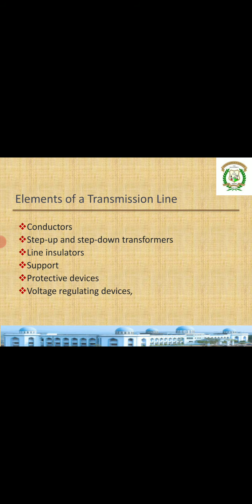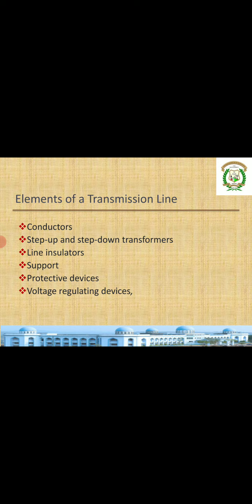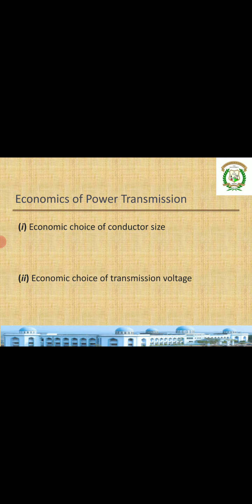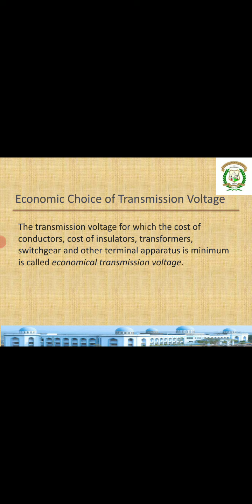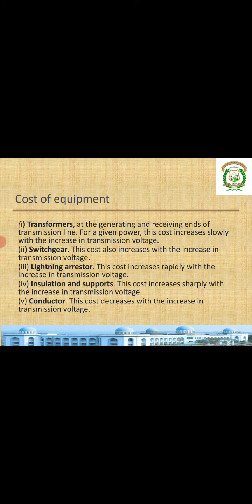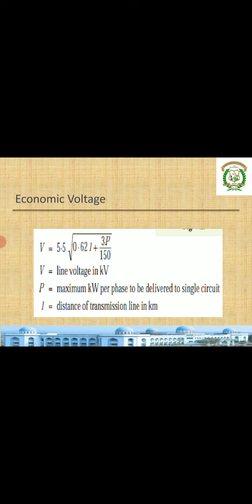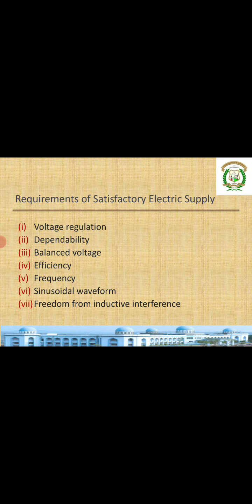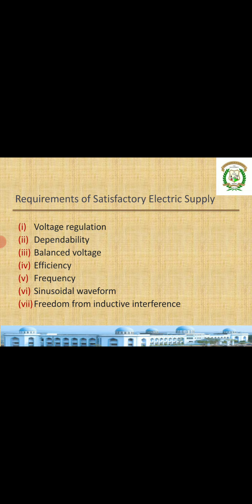elements of transmission line